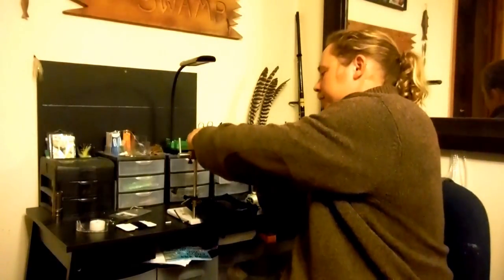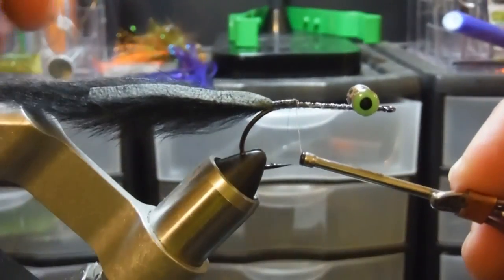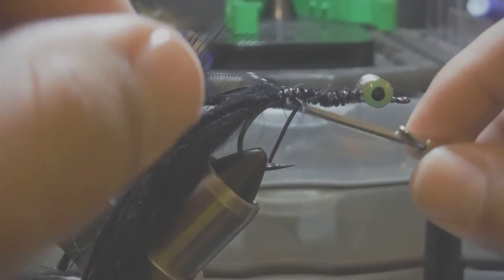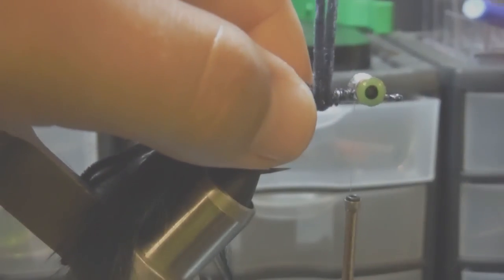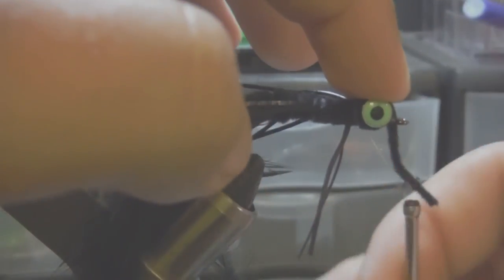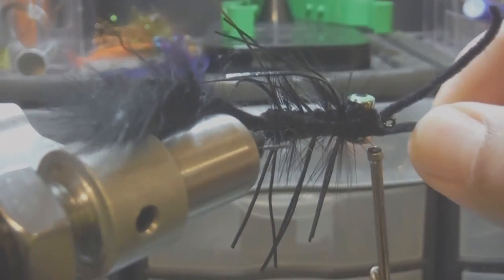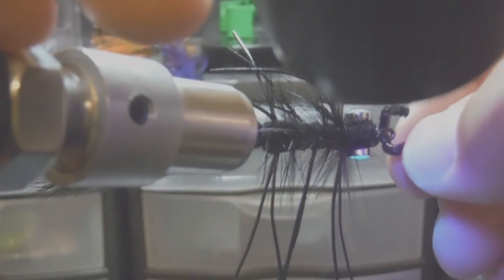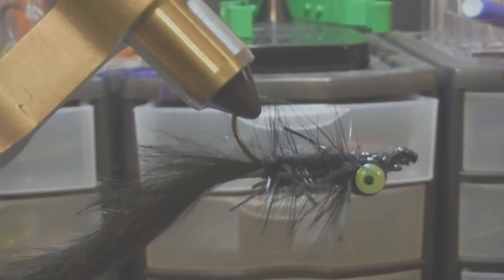The Heavy Helga Fly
The Heavy Helga is a great smallmouth and spotted bass fly! We often overlook these patterns but in the early spring and really throughout the year they are deadly in our fast moving southern creeks and rivers!

Materials:
Gamakatsu B10s Sz. 2 hook
Large Psuedo Eyes
Ultra Chenille
Saddle Hackle
Zonker Strip